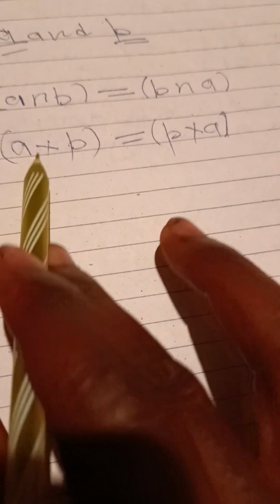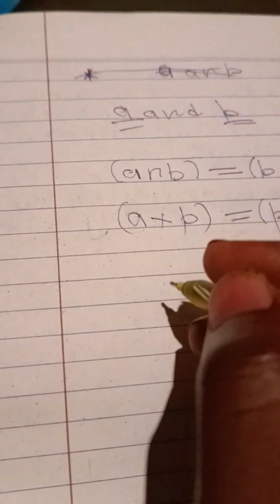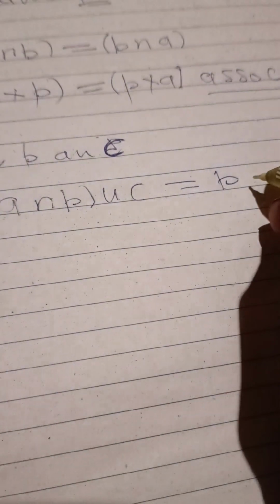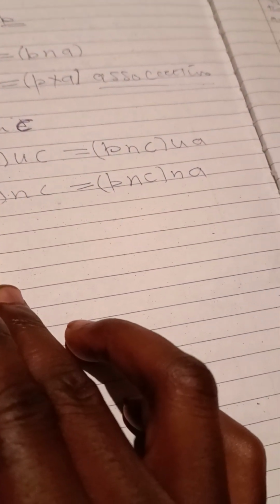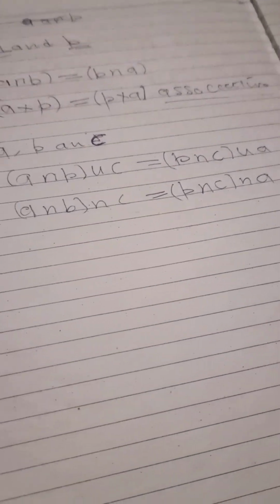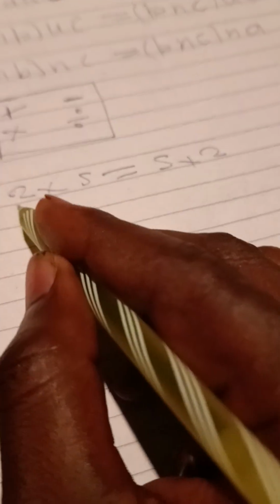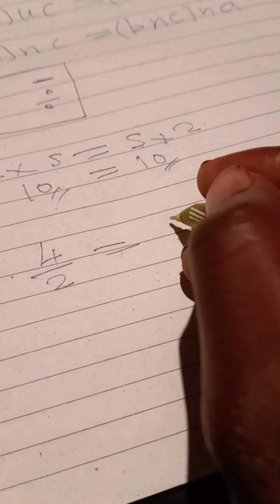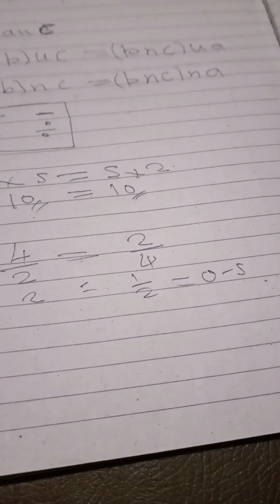BINARY OPERATION (A LEVEL)